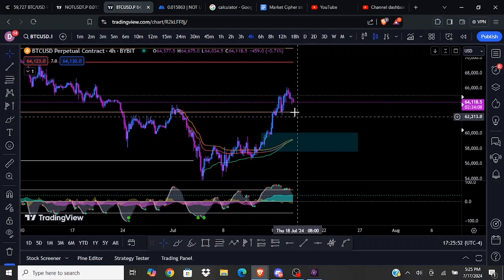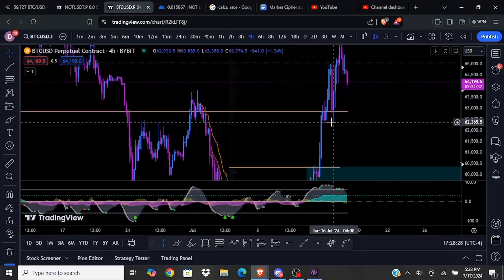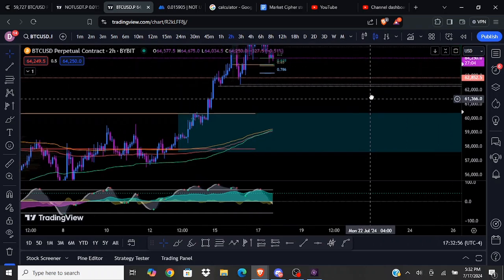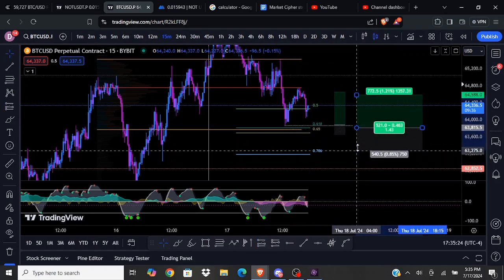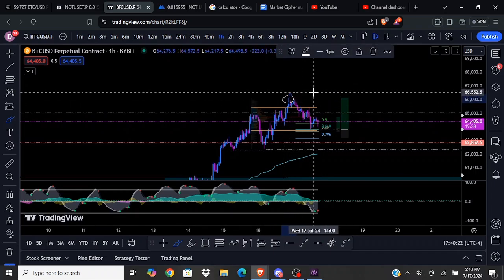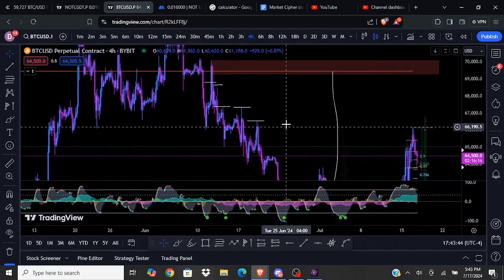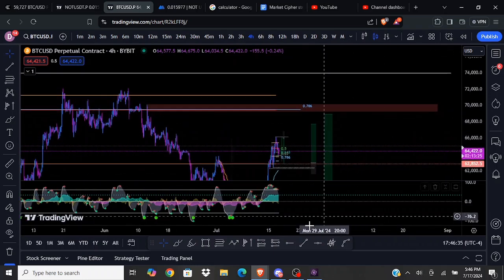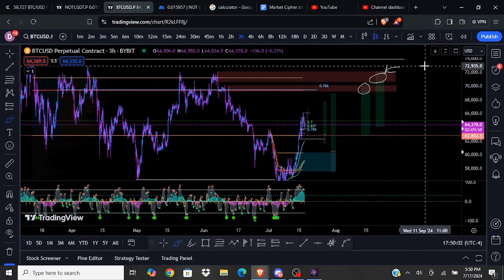This Is How I Plan Juicy Bitcoin Trade Ideas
0:00 - Long Idea 1
1:28 - Long Idea 2
3:42 - Local Long Ideas 3 & 4
4:37 - Extra Confluence For Long Idea 2
5:16 - Local Long Ideas 3 & 4
7:12 - Short Idea 1
9:09 - Short Ideas 2 & 3